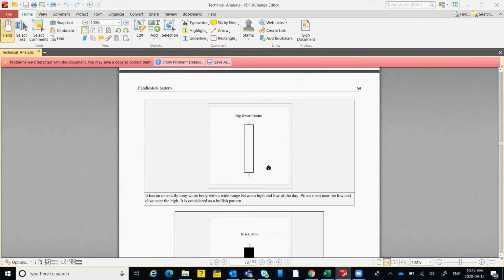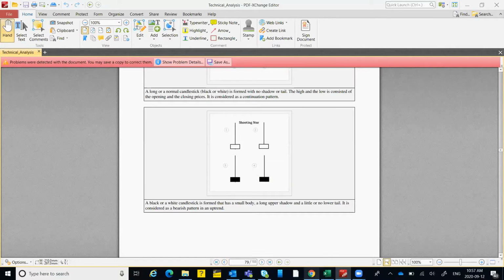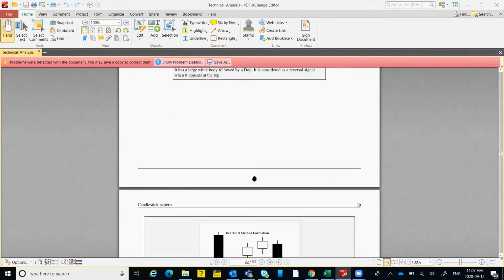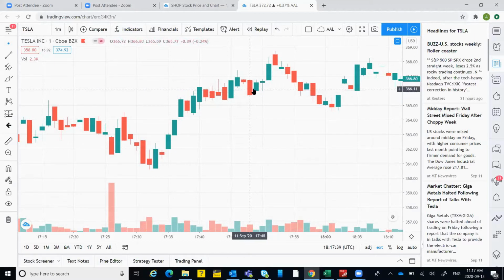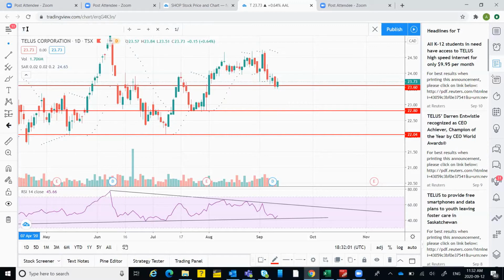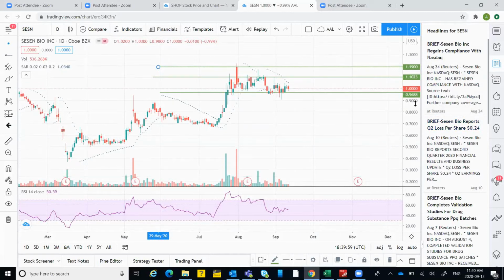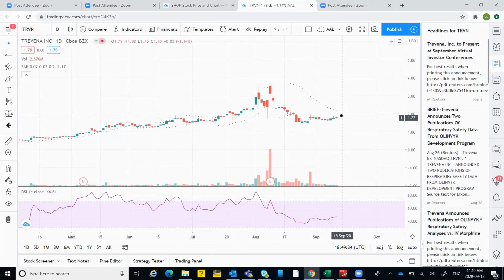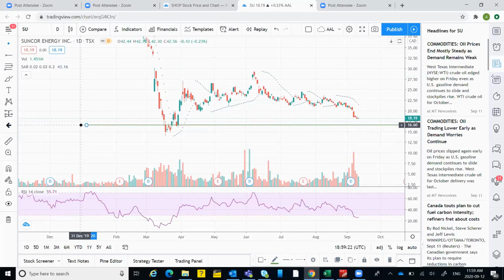MUST WATCH!! Learning Technical Analysis | Candlesticks Pattern - Part 2 | Stocks Technical Analysis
MUST WATCH!! Learning Technical Analysis - Candlesticks Pattern Part 2 by expert Mr. Tahir Ijaz at GMT Session  12th September 2020.

In this video, Mr. Tahir explains the following Candlesticks Patterns:
1) Marubozu Candle
2) Shooting Star Candle
3) Spinning Top Candle
4) White Body (Bullish/Green) Candle
5) Shaven Bottom Candle
6)  Shaven Head  Candle

Complex Patterns
1) Bearish Harami
2) Bearish Harami  Cross
3) Bullish Harami
4) Bullish Harami  Cross
5) Dark Cloud Cover
6) Engulfing Bullish Line
7) Engulfing Bearish Line

1) T, TSX
2) IGC, AMEX
3) SESN, NASDAQ
4) IMMP, NASDAQ
5) TRVN, NASDAQ
6) WN, TSX
7) SU, TSX